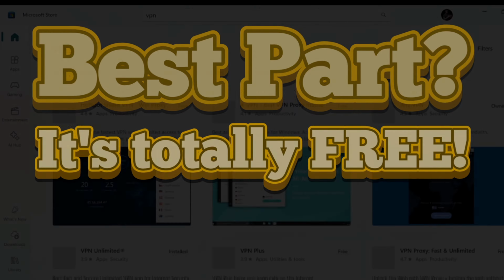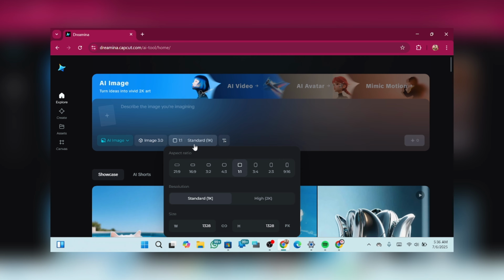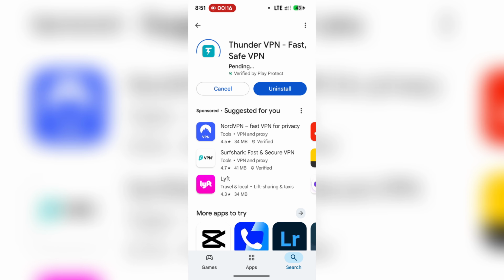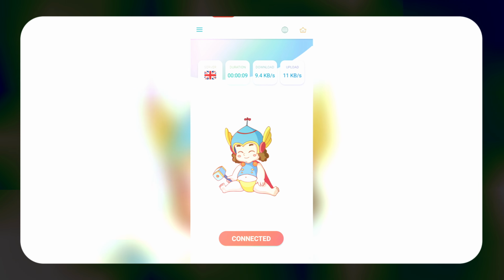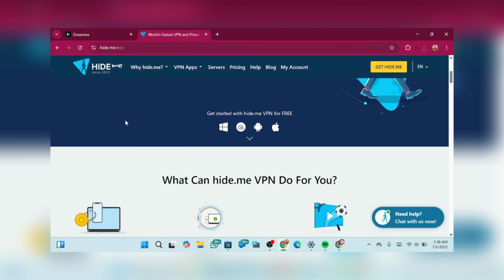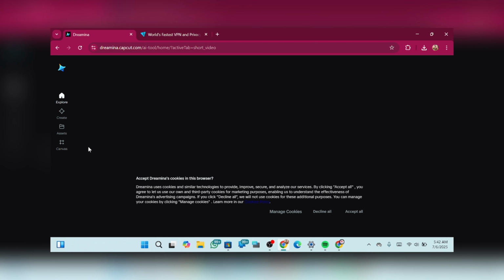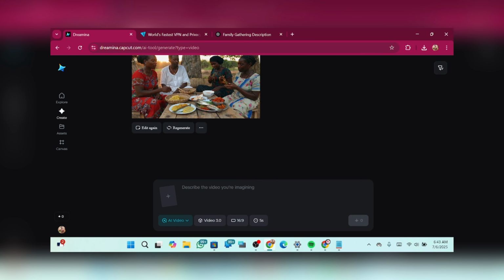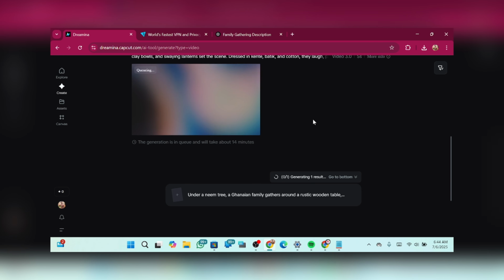This FREE AI Destroys Google Veo3 in Text-to-Video – Unlimited & Insane!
Discover Dreamina also known as Seedence the revolutionary FREE AI text-to-video tool that’s taking the world by storm — and outshining Google Veo3! In this video, I dive deep into Dreamina / Seedence’s powerful features, easy-to-use interface, and stunning video quality that beats Veo3 at every turn.

Whether you’re a content creator, marketer, or just curious about the latest AI tech, Dreamina offers an unbeatable way to turn your text into captivating videos — without spending a dime.

Don’t miss out on the future of video creation!

Prompts:

A wide-angle drone view glides over a serene Ghanaian countryside at dawn. Morning mist clings to lush cocoa trees and red earth paths. The golden sun rises slowly, casting long, poetic shadows across the land. Birds soar in graceful arcs, silhouetted against the amber sky. The scene glows like aged film—soft, warm, timeless. As the camera ascends, a glimmering river snakes through the distance, catching the first light like liquid gold.

Low wide-angle shot: crisp white bedsheets billow gently on a clothesline, backlit by the golden afternoon sun. Barefoot children dart between them, their laughter echoing in slow motion. Silhouettes flicker through the fabric like moving memories. The camera glides sideways, tracking their movement as sunlight spills across the frame. Dust kicks up in soft puffs beneath their feet. A warm lens flare glides into view—like the scene was pulled from an old, sun-kissed dream.

An elderly Ghanaian woman with gentle eyes and time-etched smile lines sits quietly on a weathered porch, shaded by a rustling mango tree. She wears a faded kente-print blouse and wrapper, her silver hair wrapped neatly in a headscarf. In her lap, she weaves a raffia mat with steady, practiced hands. *Mid-close-up dolly-in* as she pauses, gazing into the distance, a soft, knowing smile forming. Dappled shadows of leaves sway across the clay wall behind her, like memories passing through light.

Beneath the broad canopy of a neem tree, a rustic wooden table is set with woven mats, clay bowls, and hanging lanterns that sway gently in the evening breeze. A Ghanaian family—grandparents to toddlers—gathers in warm, effortless joy. Bowls of waakye, grilled tilapia, and kelewele are passed between bursts of laughter. They wear a blend of kente, batik, and breezy cotton. *The camera slowly orbits* the table, capturing intimate close-ups of shared smiles, clinking dishes, and intertwined hands. The scene glows with golden-hour warmth, tender and timeless.